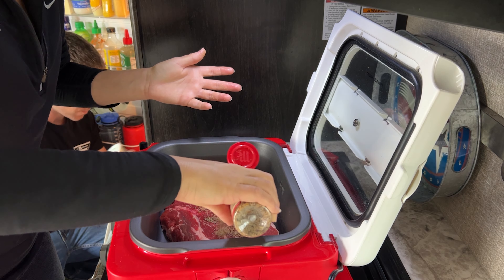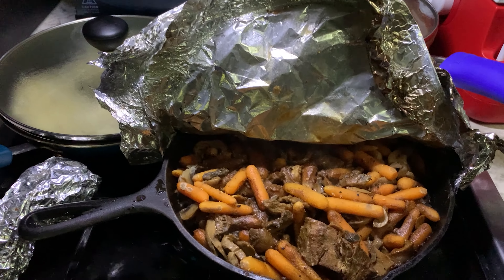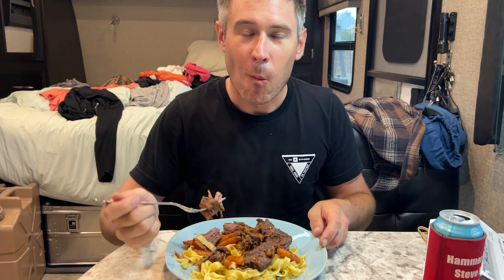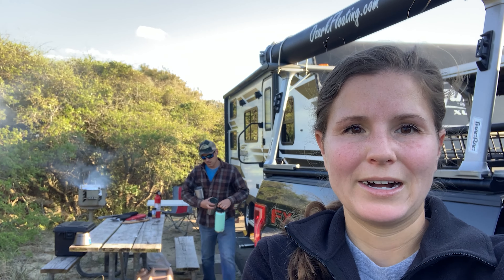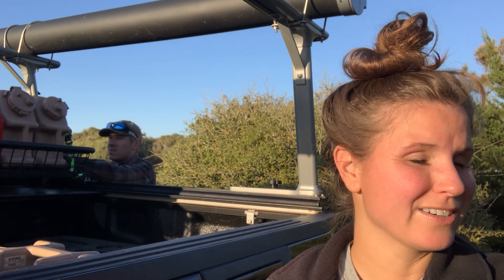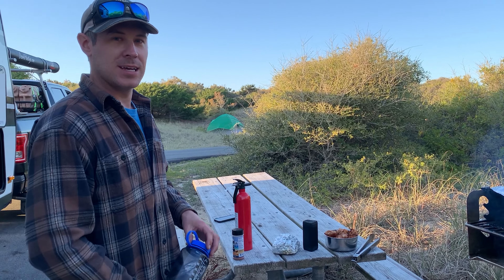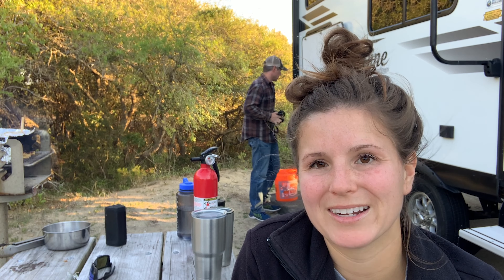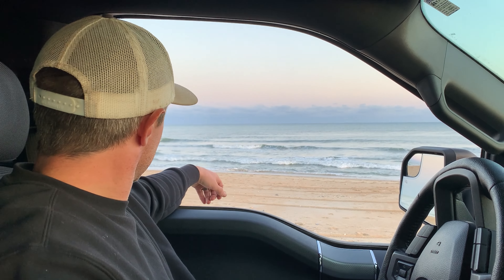Our Camp Neighbor Lit Their Campsite on Fire!! | Full Time RVing - S-05 Ep-03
Jacob & Stasia Larison -  We book a stay at Frisco Campground in the Outer Banks National Seashore, North Carolina. We enjoy the endless sandy beach driving and incredible sunsets before a fiery campground scare.

Product Links
- OnX Offroad Membership
- Presto Nomad Slow Cooker
- Champion Power Equipment 4500-Watt Dual Fuel
- GenTent Weather Proof Running Cover
- Bunker Industries 2 in 1 Off Road Traction Boards and Jack Lift Base
- DJI Mini 2 Fly More Combo